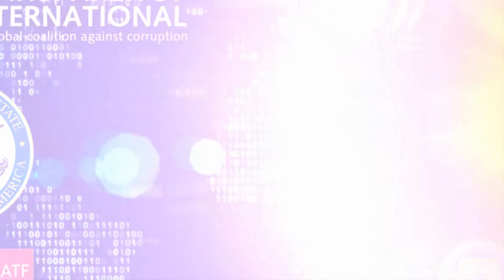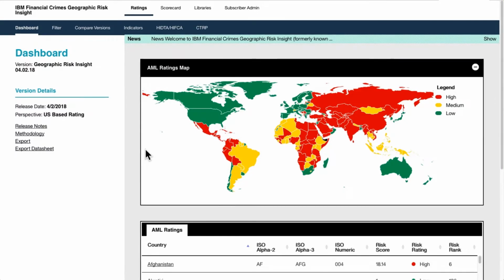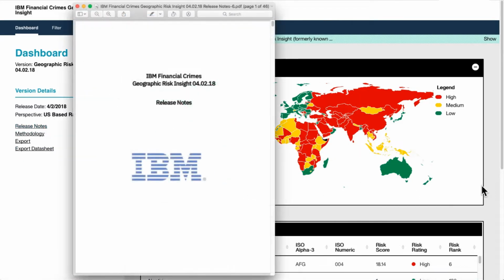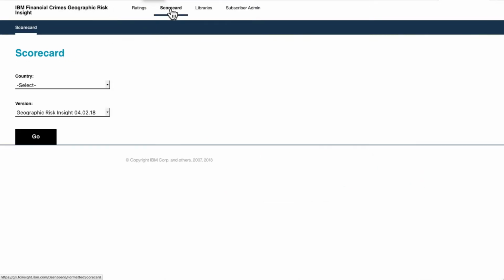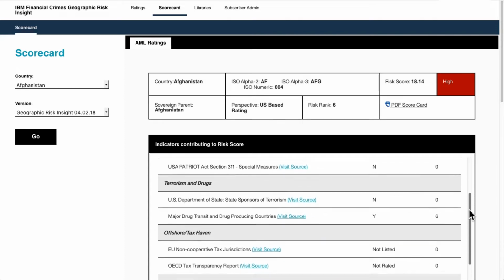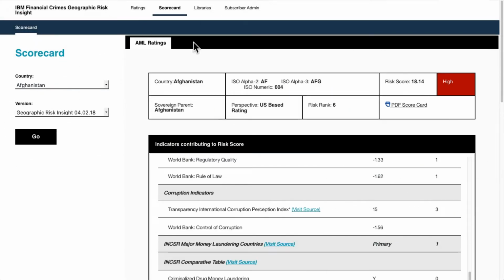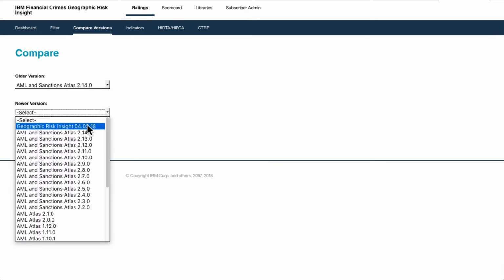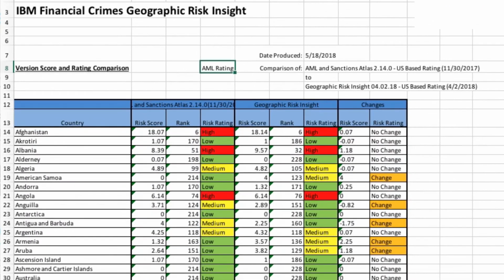Geographic Risk Assessment (2018)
Repost for Daniel per your request